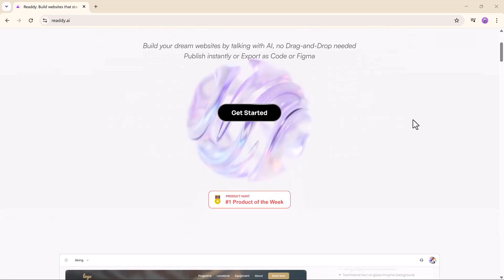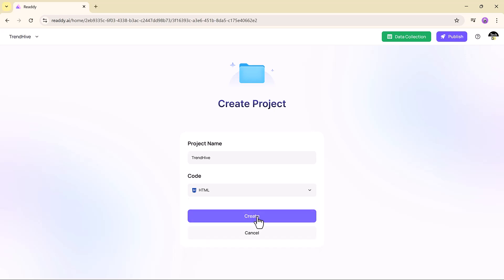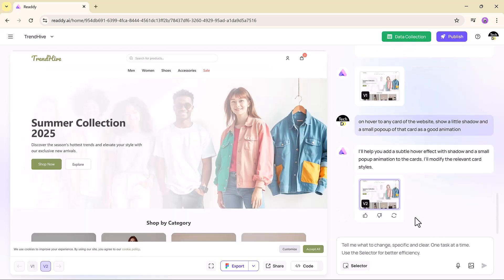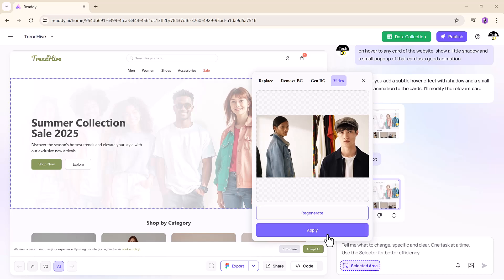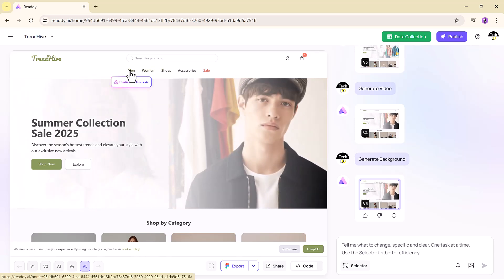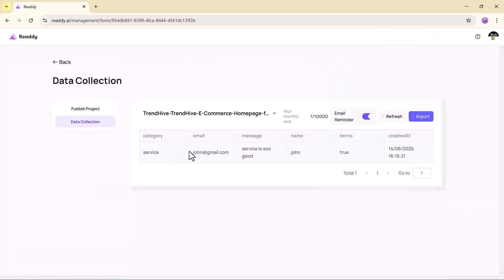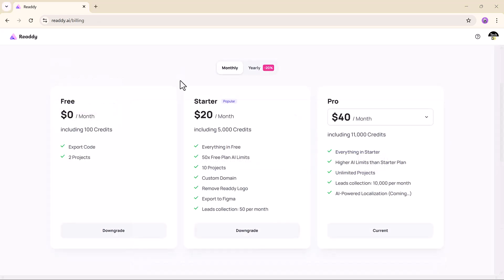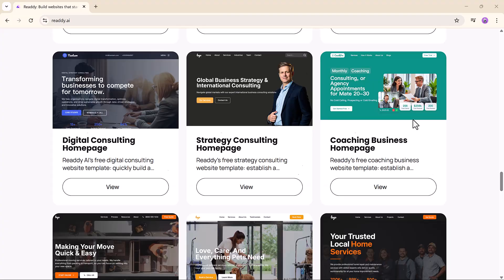How to Make Money Online by Selling AI-Generated Websites with Readdy AI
In this video, I’ll show you how to use Readdy.ai to build and sell stunning websites with just a prompt — no coding or design skills needed. Perfect for freelancers, beginners, or anyone looking to make money online fast with AI!